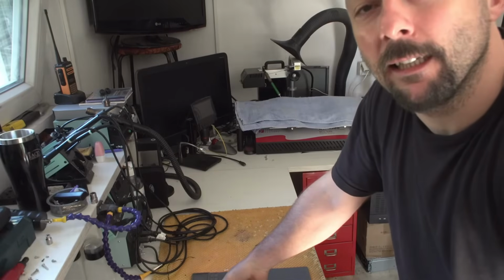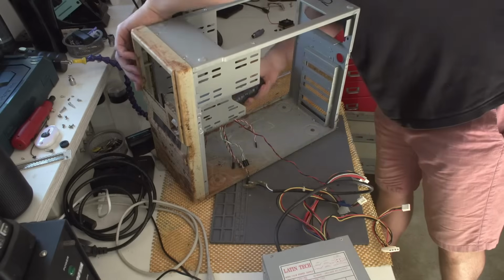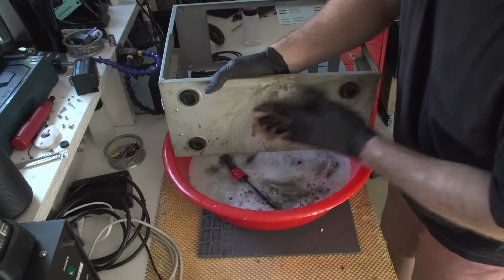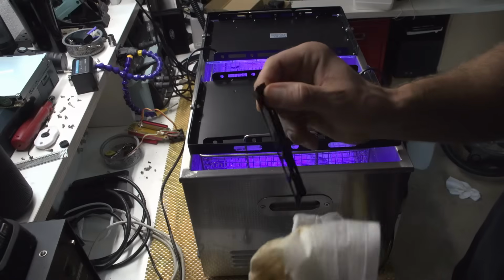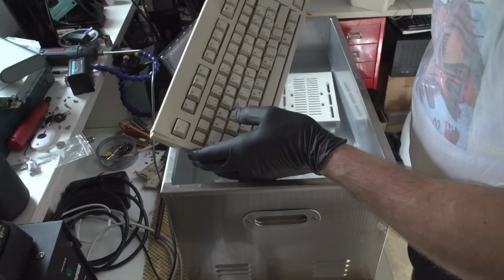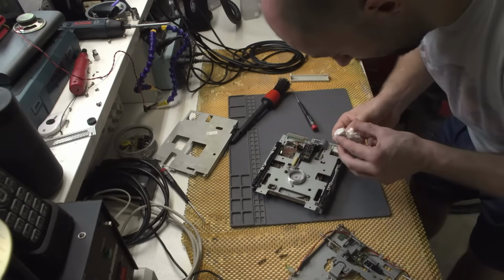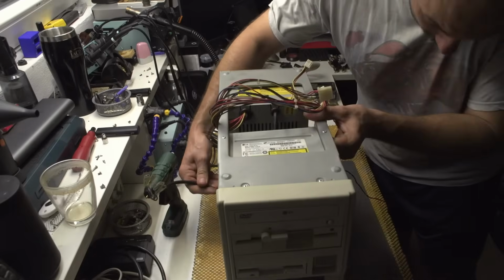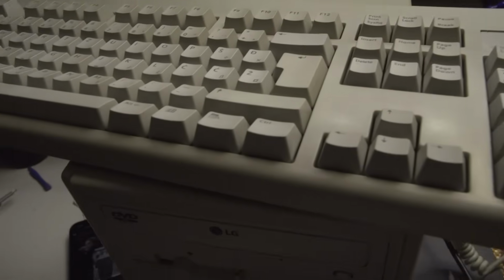Trash Find - Pentium err 486 (pt 3/3 - FINAL PART)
So, this is aaaaa "part 3" which in reality is not... because... well, watch the video :D ...this took me  a lot of time to clean / fix it but i think that results are awesome!

Overall i'm very happy! :D

if you have any questions ask them down below :D

If you find this useful, and you want to buy me a beer:

BTC-ME:
1P7drxDQALyJDm8rCVSuhEXkiS5LnYFpRr

ETH-ME
0x21E4cC6BEf890000B1cD52e23F426382d5651B92